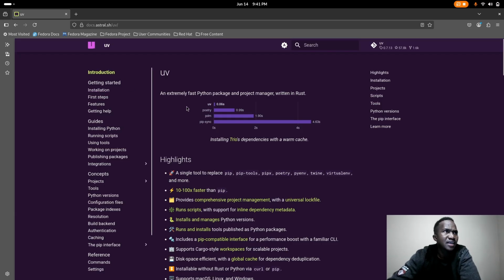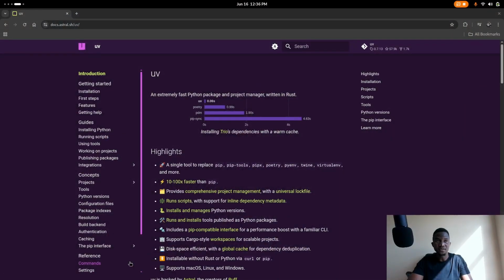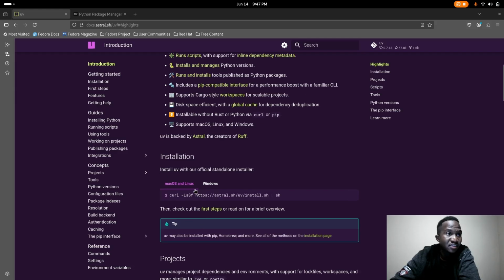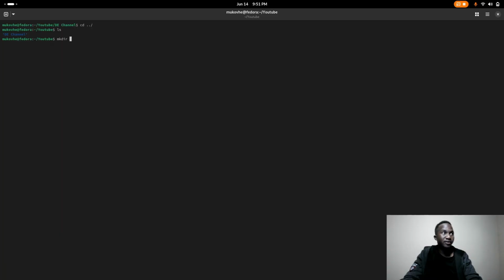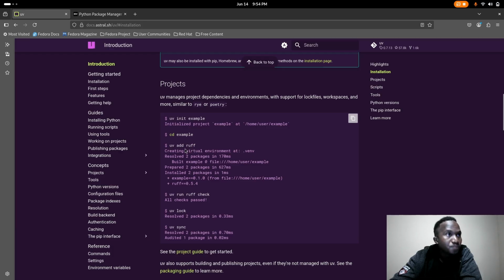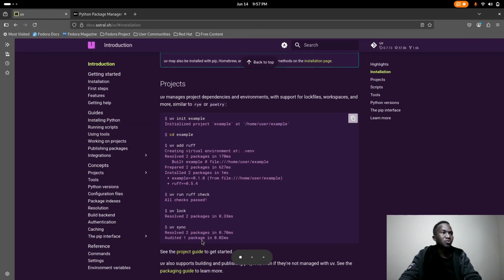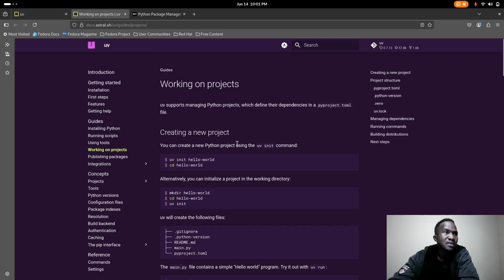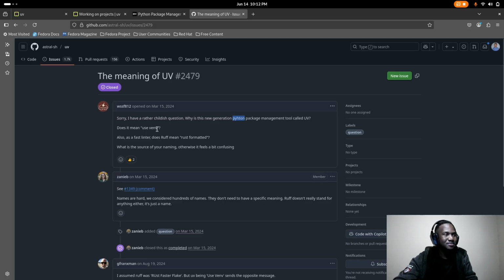Exploring UV: The Python Package Manager Everyone is Talking About!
🚀 In this video, I explore uv — the new, ultra-fast Python package manager.
We’ll walk through the official uv documentation together and build a simple example project using uv for dependency management and virtual environments.

Whether you're new to uv or curious about switching from pip, this hands-on walkthrough will show you how it works and why it's gaining traction in the Python community.

🧰 What You'll Learn:

    What uv is and how it compares to other Python package managers

    How to navigate the uv documentation

    How to create a Python project using uv

    How to install and manage dependencies with uv